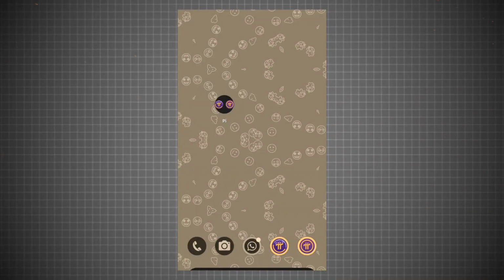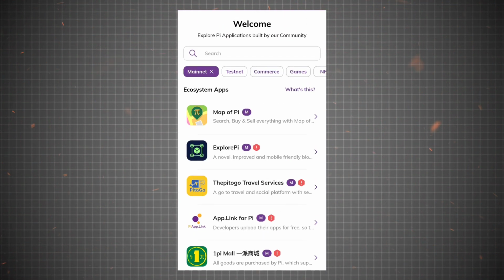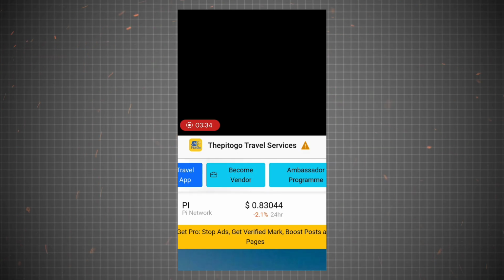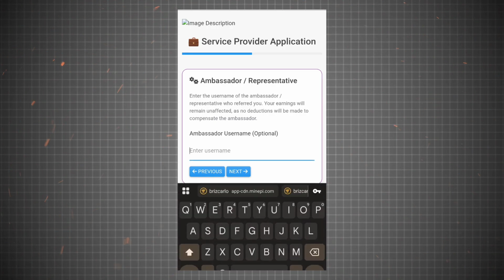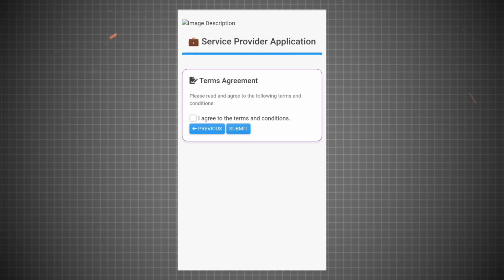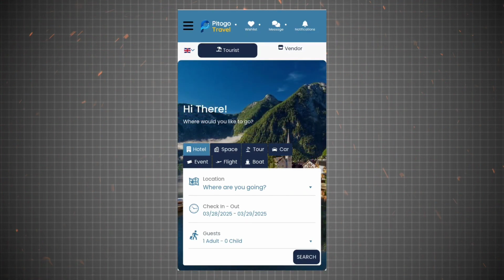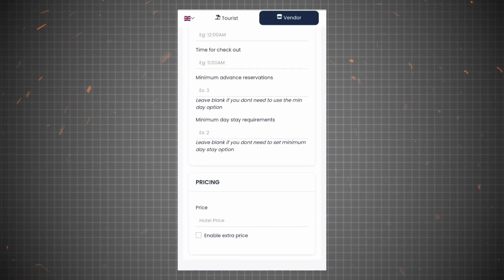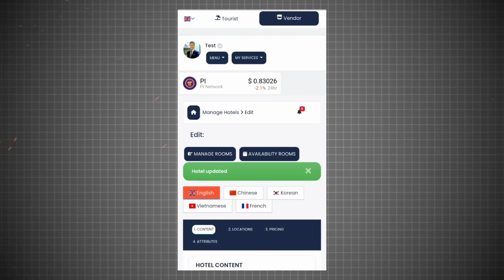How To Registration Pi Ecosystem Services : Pi Network New Update Today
Topic Coverd:-
pi network new update today
upcoming coin listing on binance
binance new coin launch update
pi coin binance listing date
pi network new update 2025
how to complete kyc and migration in pi network
pi network for beginners 2025
pi coin price prediction
pi network listed on which exchange
binance new offer today
binance news in india